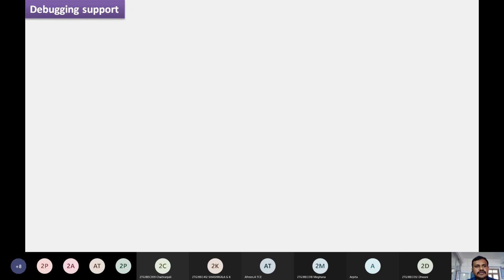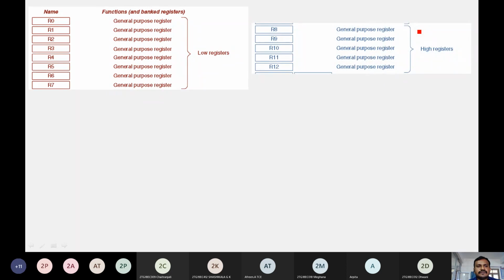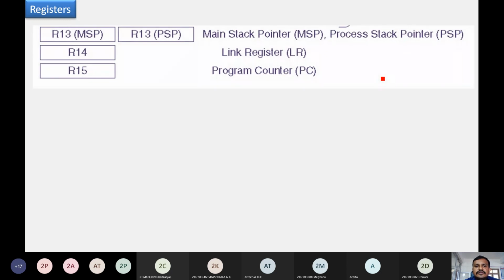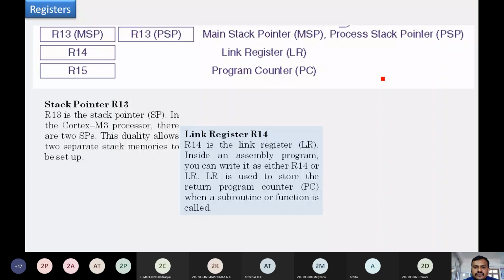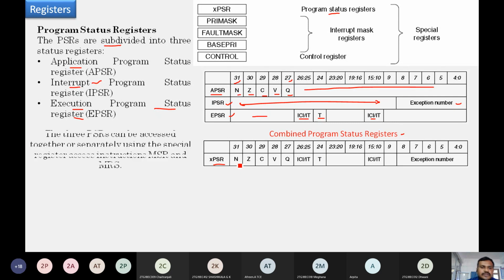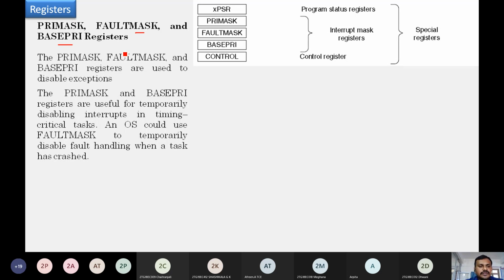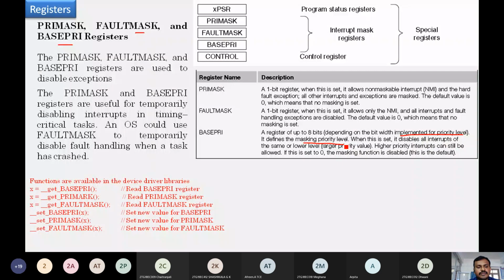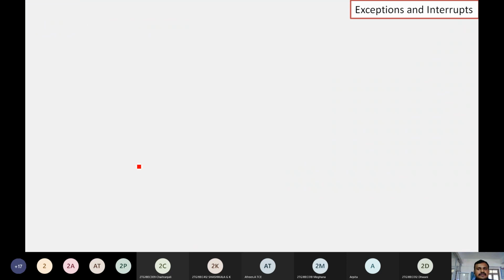ARM Cortex-M3 Registers